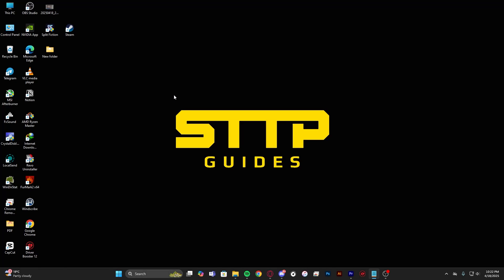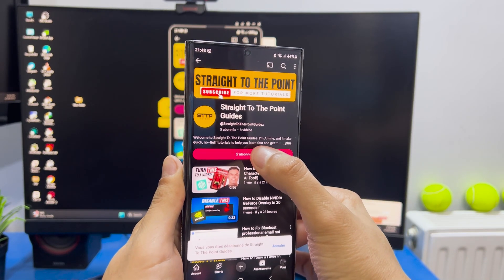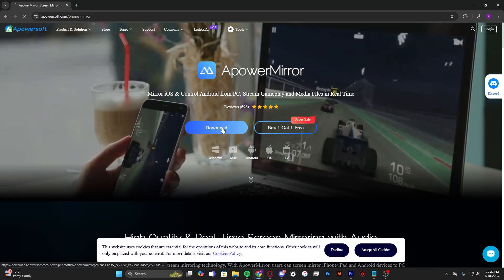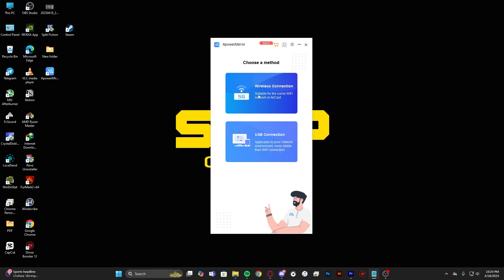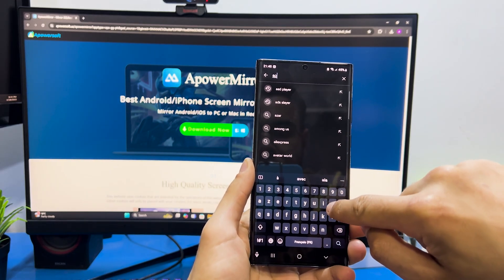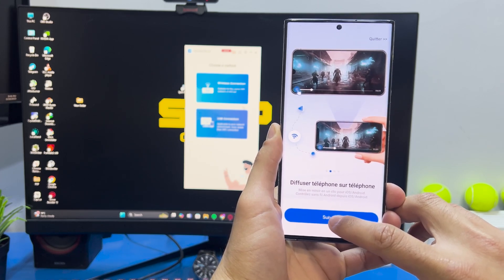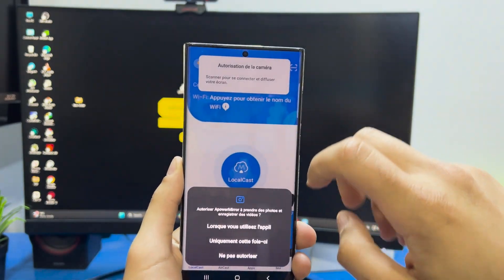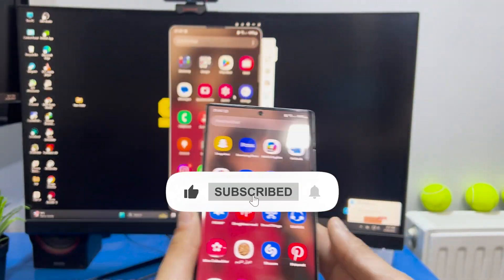How To Screen Mirror Samsung To Windows PC & Laptop (Fast & Easy!)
🔄 How to Screen Mirror Samsung to Windows PC or Laptop Using ApowerMirror (Full Tutorial)
Looking to mirror your Samsung phone screen to a Windows PC or laptop? In this fast, easy guide, I’ll show you how to use ApowerMirror to wirelessly cast your phone to your computer in less than 1 minute!

Perfect for:
✅ Watching videos or streaming mobile games on a bigger screen
✅ Screen recording from your Samsung to PC
✅ Presentations, live demos, and remote control

📲 What You Need:

A Samsung device with Smart View or screen mirroring

ApowerMirror installed on both PC and phone

Wi-Fi connection (or USB if preferred)

📌 In This Video:

How to install and connect ApowerMirror

How to mirror your Samsung to a Windows PC or laptop

Wireless and USB connection methods

Tips for lag-free screen sharing

🎯 Works with most Samsung Galaxy models (A series, S series, Note, etc.)